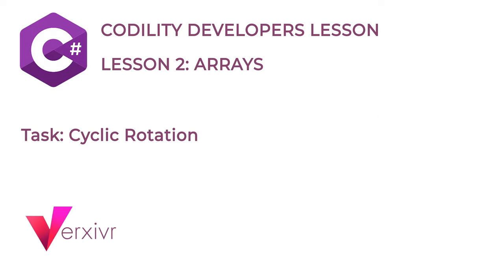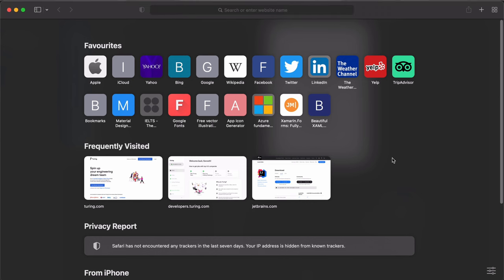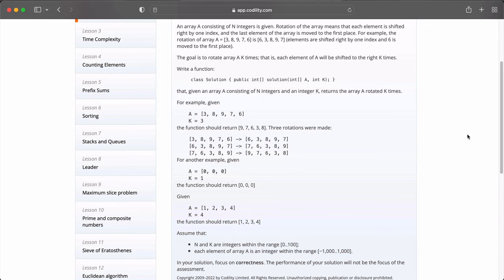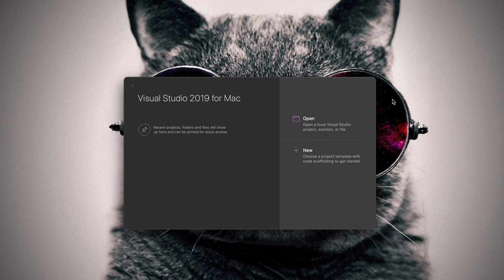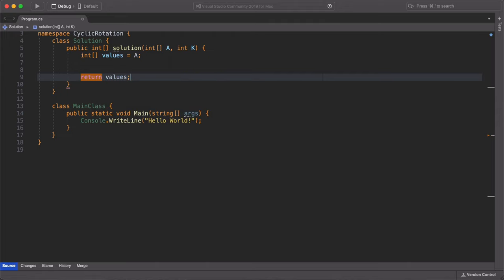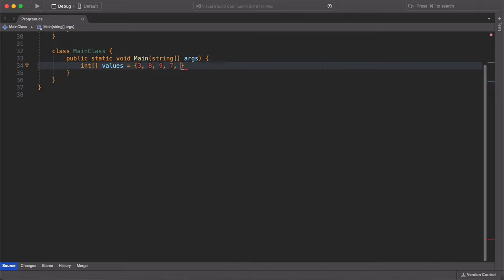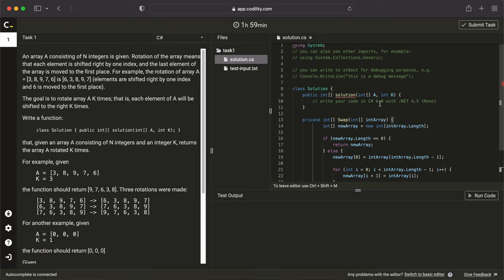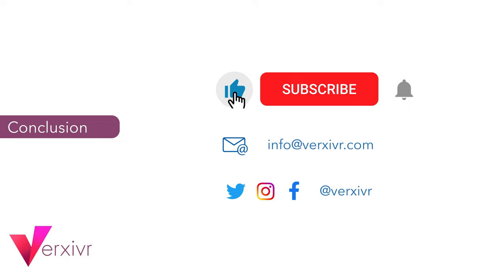C# Tutorial - Solving the Cyclic Rotation Codility Developer Lesson using C#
C# tutorial to solve the Cyclic Rotation Codility Developer Lesson using C#, found in lesson 2 on Arrays